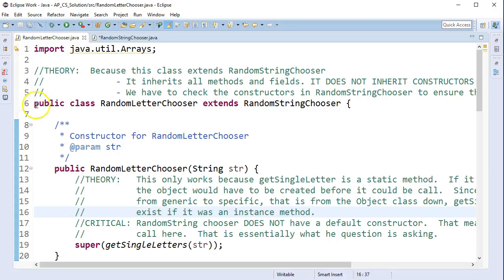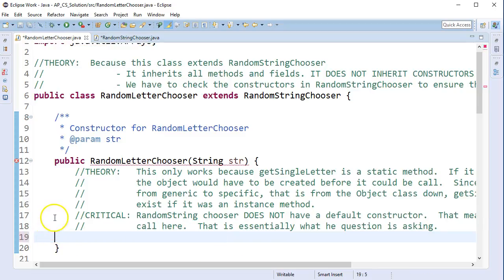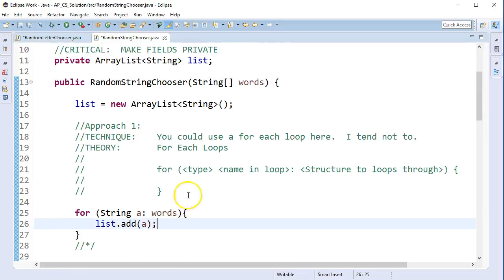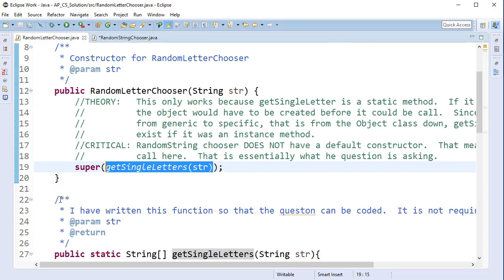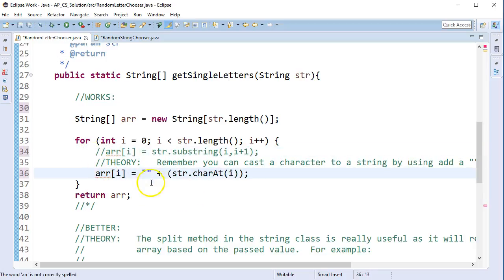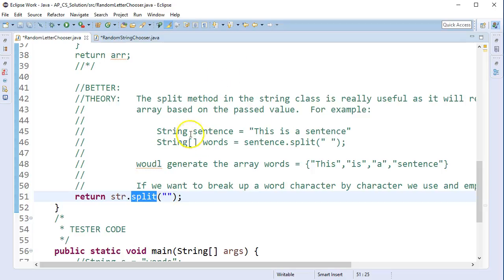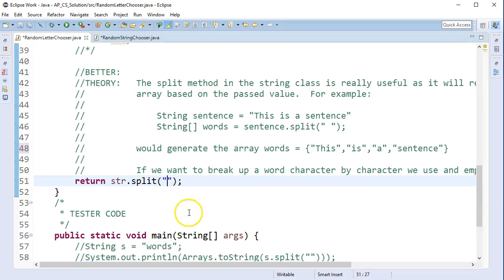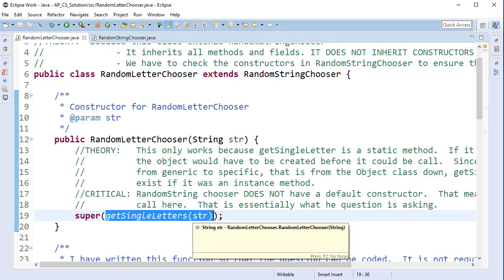AP CSA 2016 Free Response Q1b